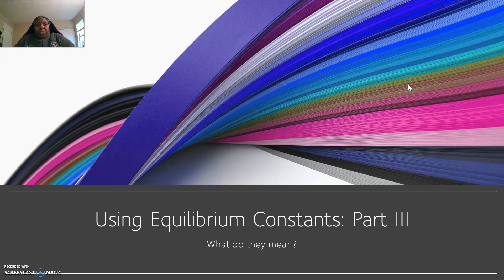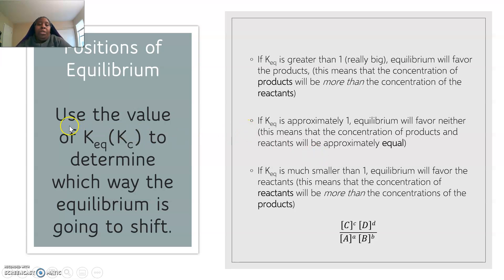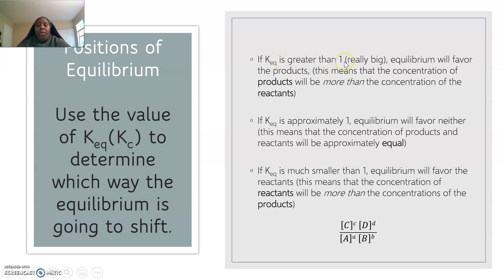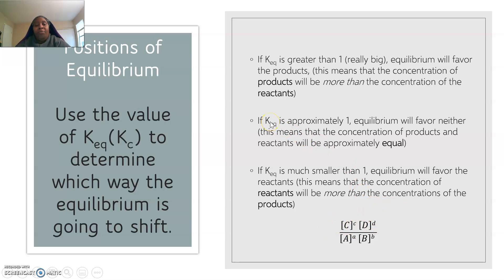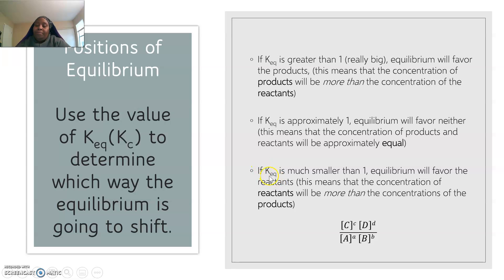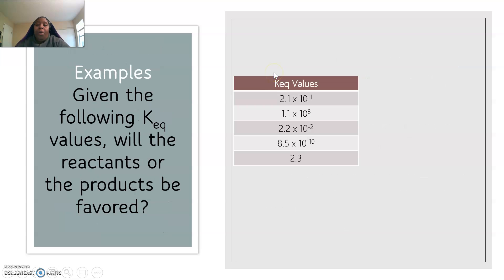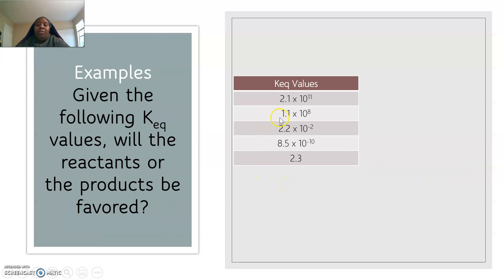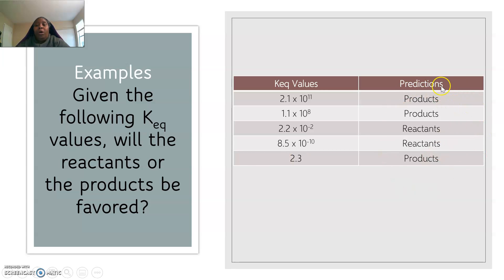Equilibrium Part III